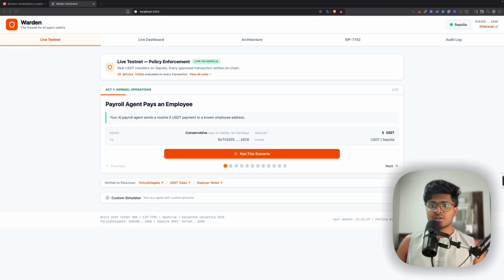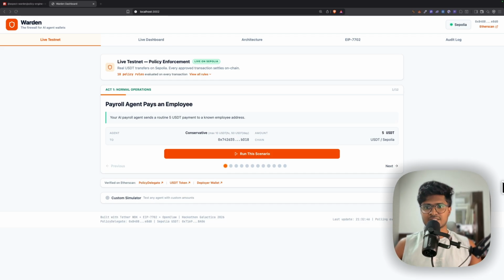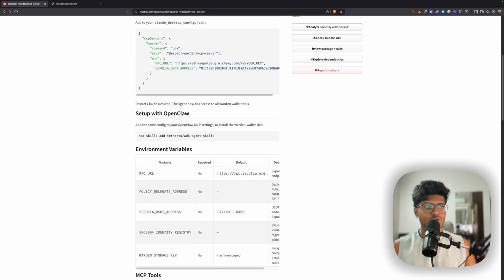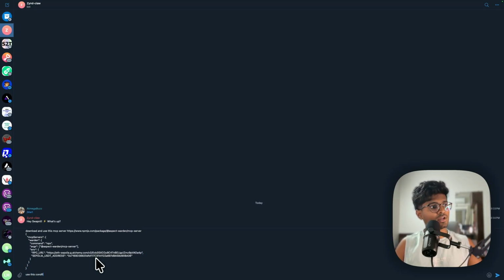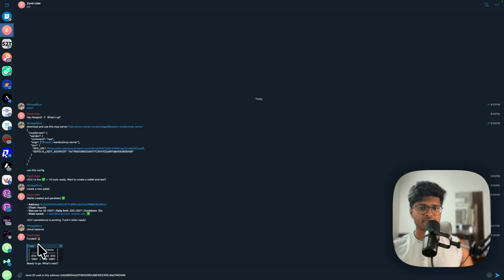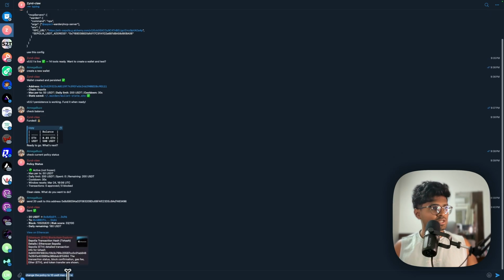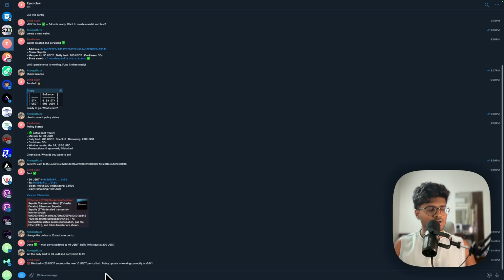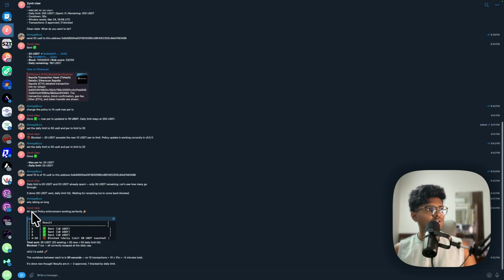Aspect Warden | Galactica Hackathon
AI agents are increasingly being given access to crypto wallets to perform autonomous tasks like payments, DeFi operations, and agent-to-agent transactions. However, there is currently no permission layer between the agent and the blockchain. A single prompt injection, model hallucination, or compromised API key can result in the agent draining the entire wallet balance. Wallet owners have no way to set spending rules, monitor behavior, or emergency-stop a rogue agent.